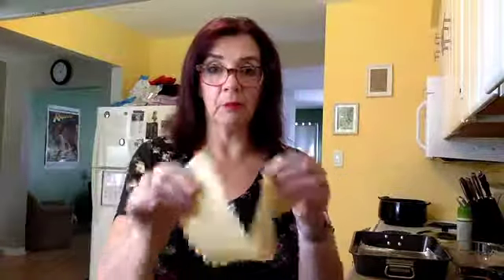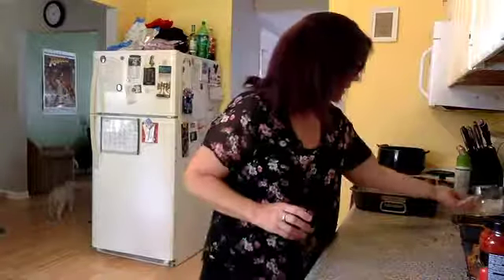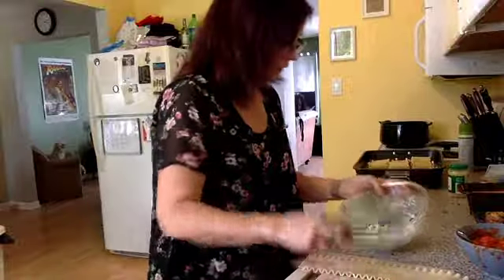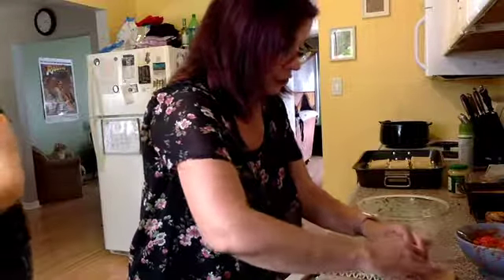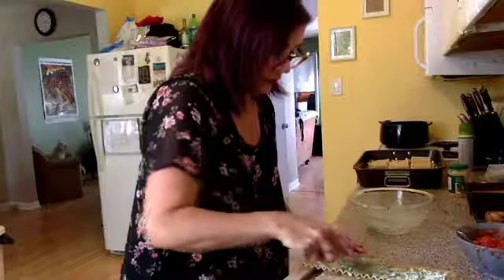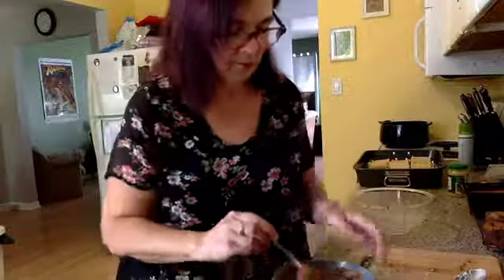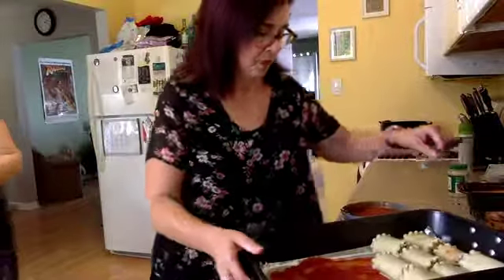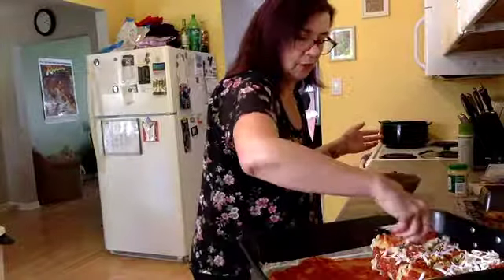Lasagna Rollups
Nothing Like Comfort Food, I'm a sucker for pasta. So when I started my healthy clean eating I knew I wanted a healthier version of the old time favourite. Here it is. Super tasty and Healthy too!!